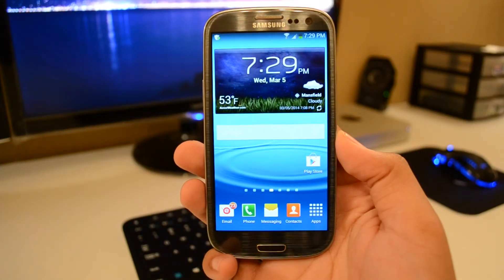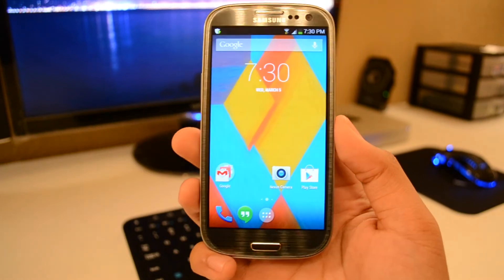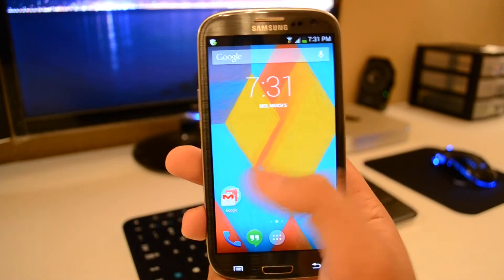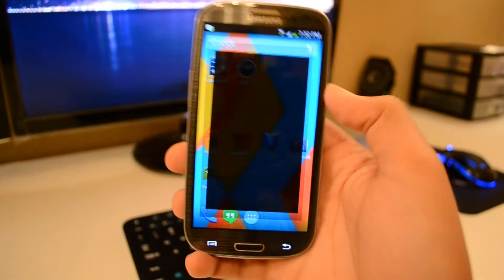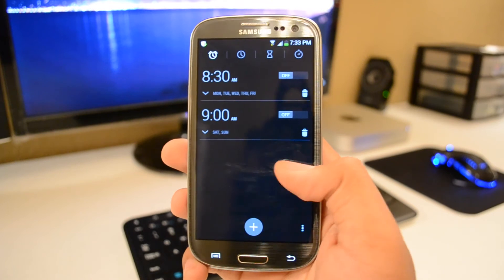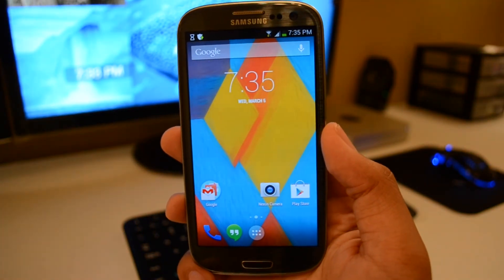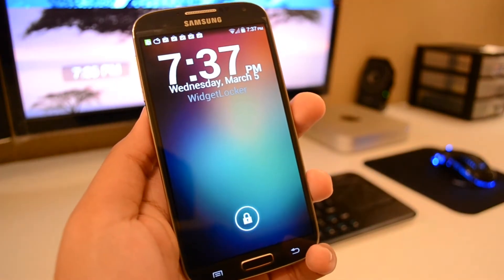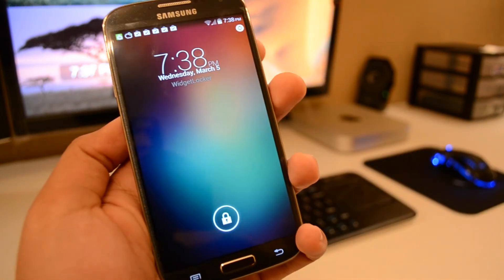Android 4.4 KitKat on Any Android Device!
You asked for it, and you got it!
Showing how you can make your non-stock Android phone look like Stock Android 4.4 KitKat! What do you guys think? Did I miss anything?
Give me your thoughts and how it worked out for you!
What do you think about my new Logo and channel banner? Let me know!